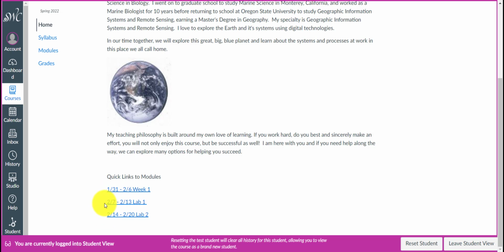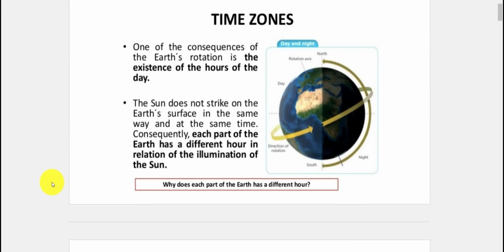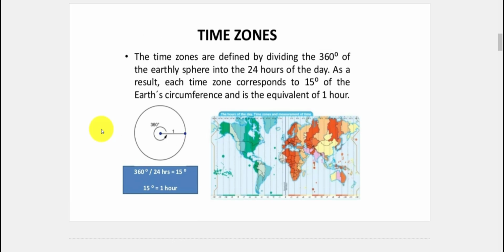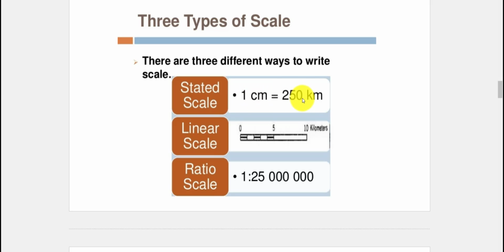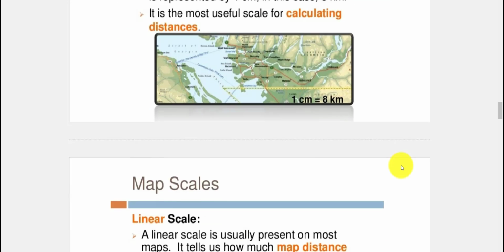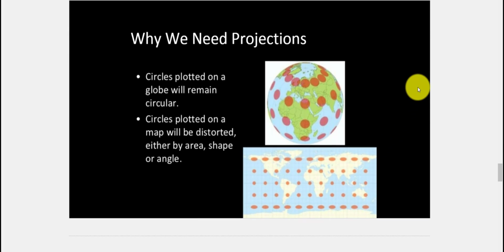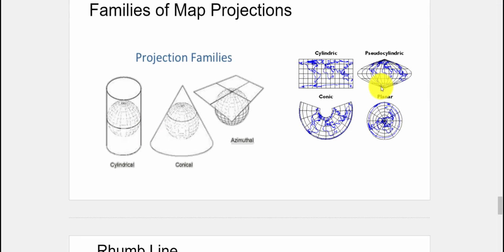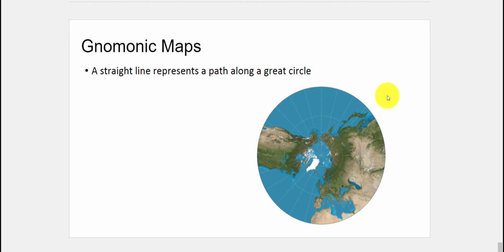Lab 2 Introduction Time Zones, Scale and Projections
Physical Geography Lab 2 Introduction